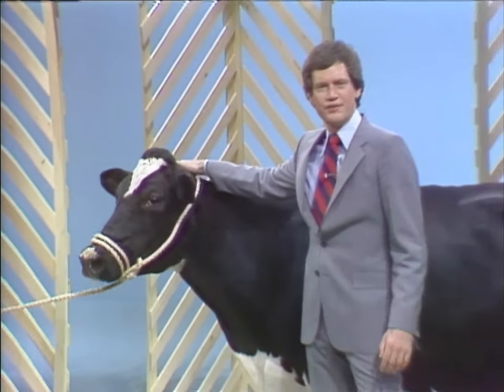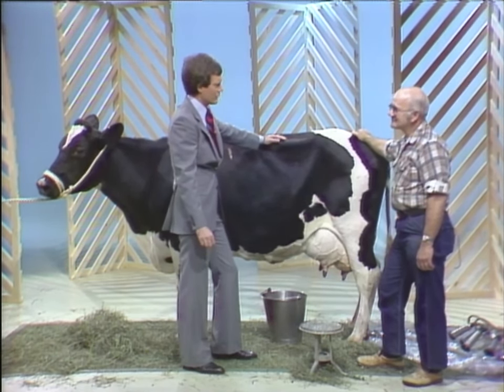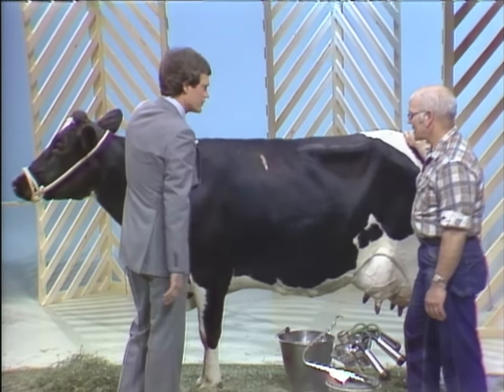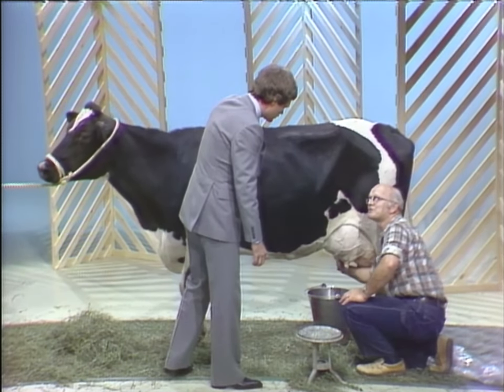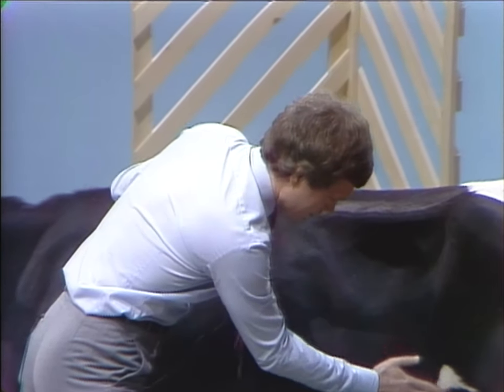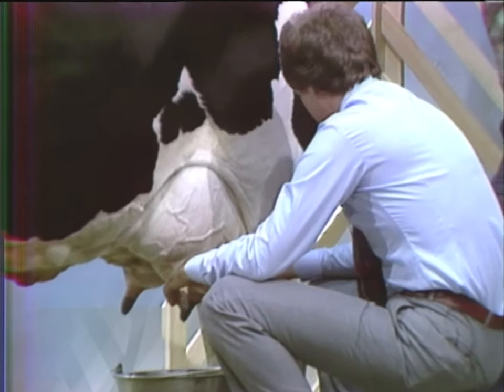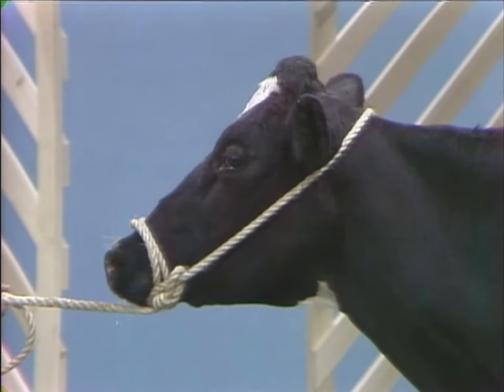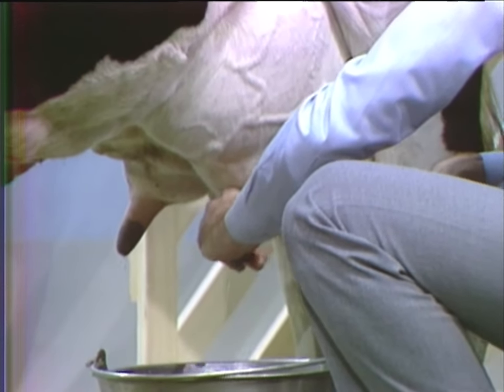Dave Milks A Cow | Letterman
Kids, don't try this at home.
(From "The David Letterman Show," air date: 8/28/80)

Welcome to the Letterman YouTube Channel, home to all your favorite clips from Late Night and Late Show - as well as conversations with the writers, producers and performers who helped make it all happen. And for those of you who like Miscellaneous, you may very well find some Miscellaneous here.